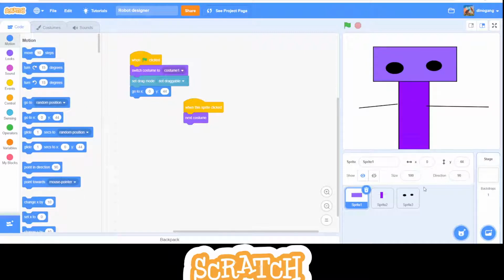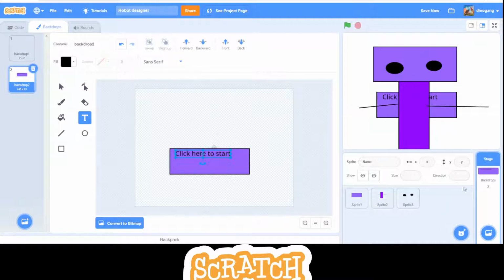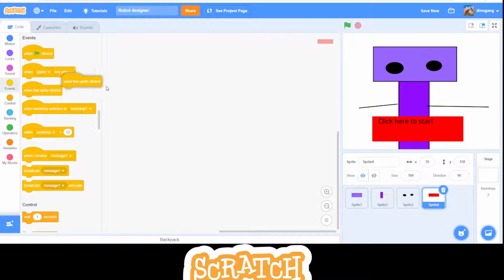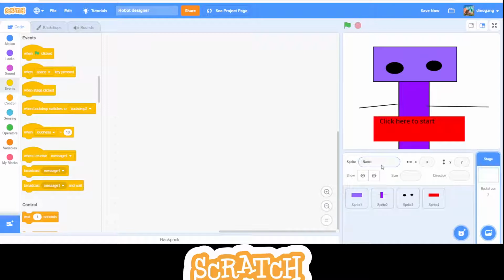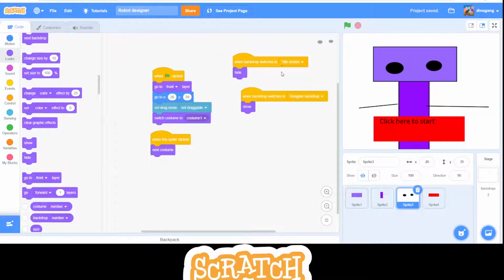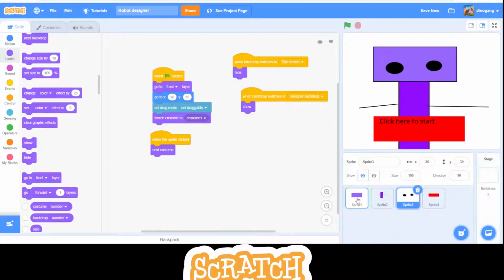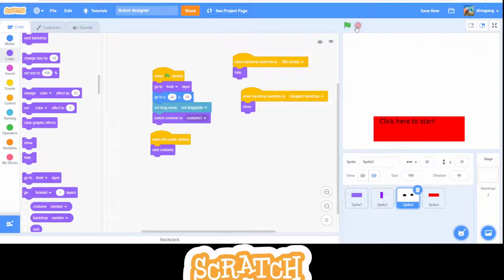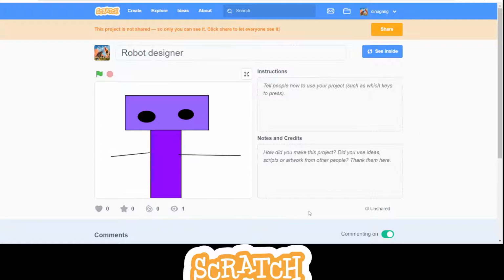How to make a title screen in Scratch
In this video, I will be giving you a Scratch tutorial on how to make a title screen.